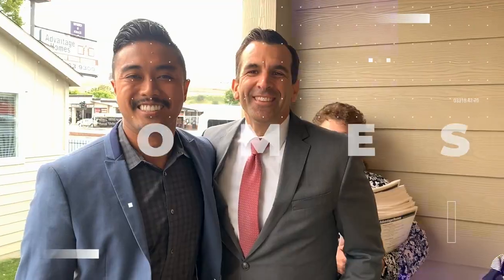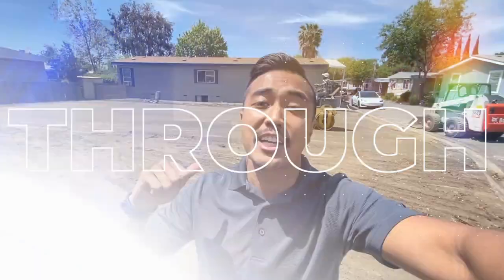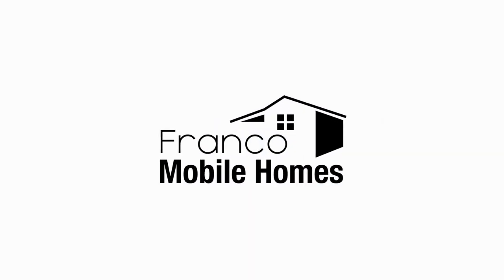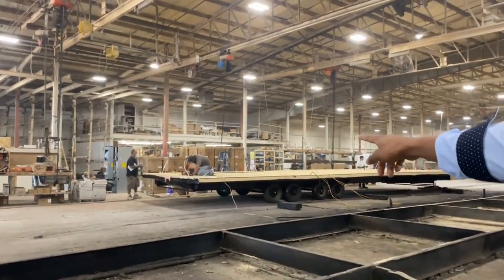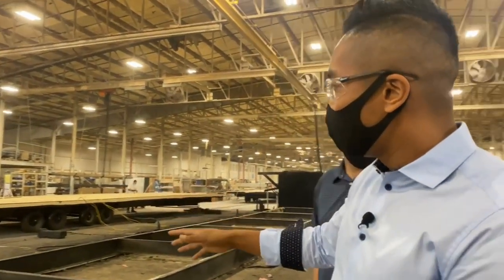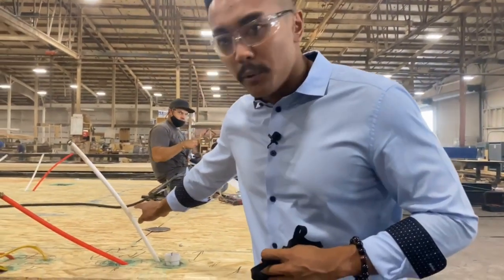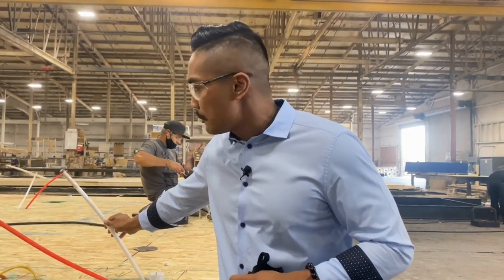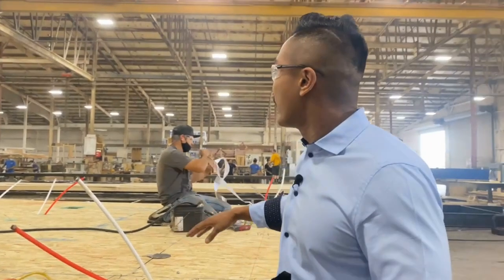2021 Mobile Home Plumbing and Floor Vents | Franco Mobile Homes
Take a look at how mobile home plumbing and floor vents are made right from the factory.

► Are Mobile Homes a Good Investment?

DRE 01934122